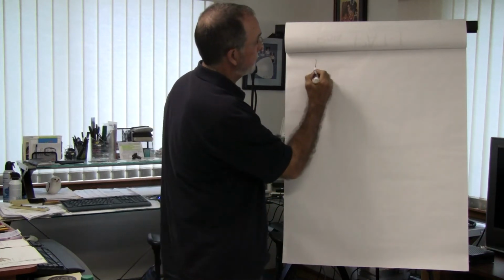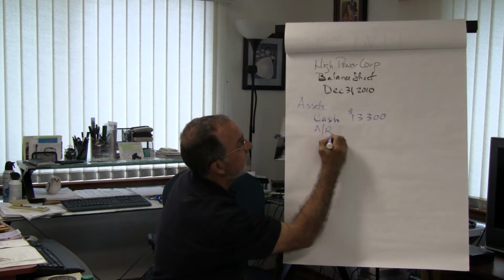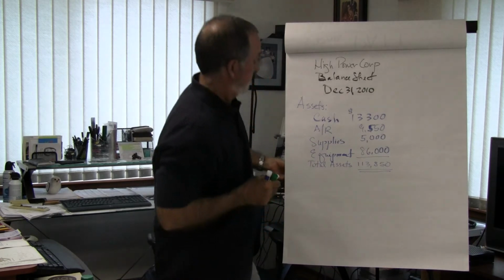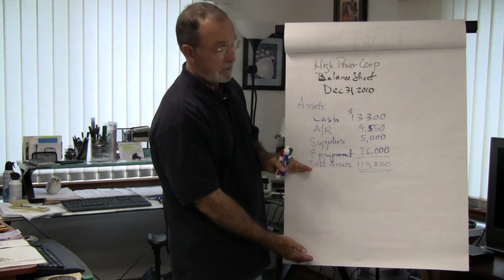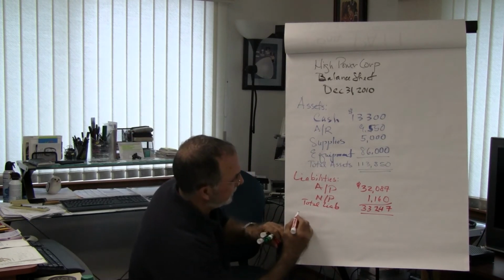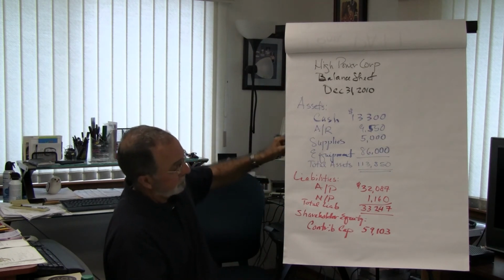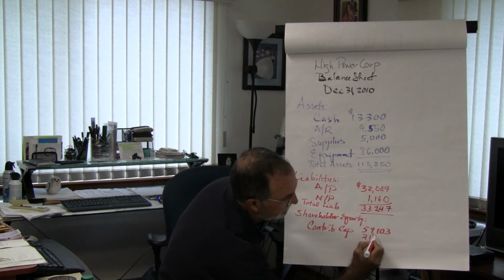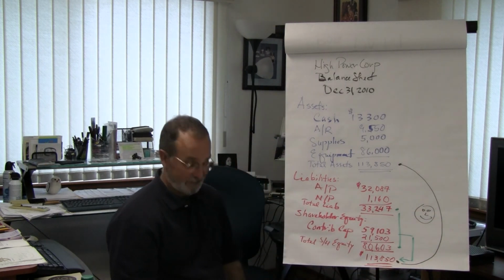Problem PA1-1 #4.MTS